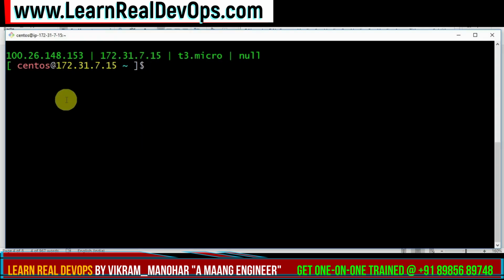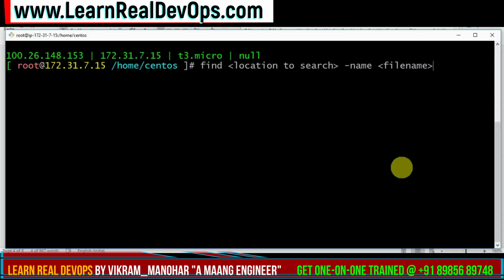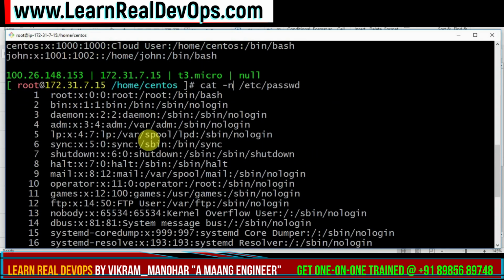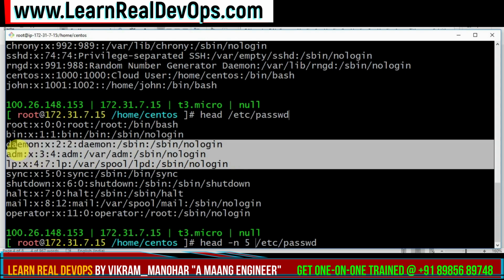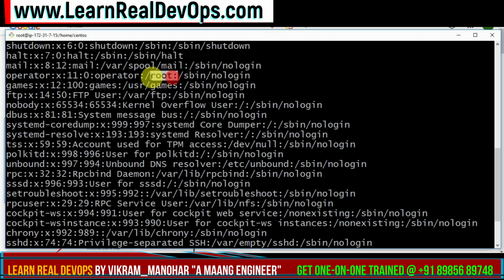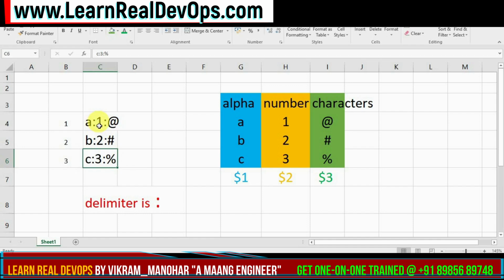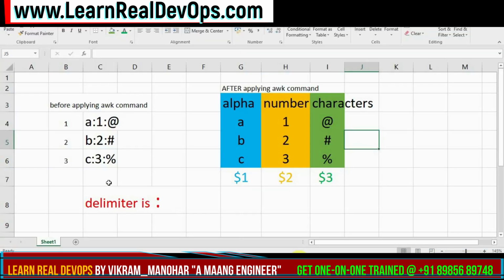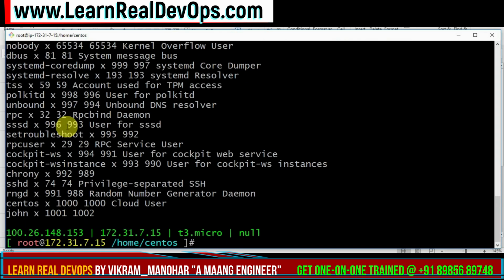Linux for DevOps (RedHat) || Video-7 || Part-3 || LearnRealDevops.com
Linux for DevOps using RedHat CentOs-8 for IT and Non-IT.
Linux is a every minute language on which Devops runs.
To master DevOps culture, Linux is a Must and RedHat is used inside organisations.

0:00 - Welcome
0:19 - SUDO command
2:51 - Find Command
5:17 - CAT command
7:44 - TAC command
9:16 - HEAD Command
11:20 - TAIL Command
13:27 - GREP command
15:58 - AWK command

DevSecOps | Infrastructure as Code | Configuration as Code | GitOps | Pipeline as Code | Continuous Development | Continuous Integration | Continuous Deployment | Continuous Monitoring

LearnRealDevops (get ONE to ONE training) from Vikram_Manohar (a maang Engineer)

Welcome to "LearnRealDevops" 😊!
For  "devops + aws" ONE-on-ONE training
Thank you for contacting AMARA Sreenidhi Technologies!
(I am an SRE working for MAANG)
learn industry ready DEVOPS + AWS.